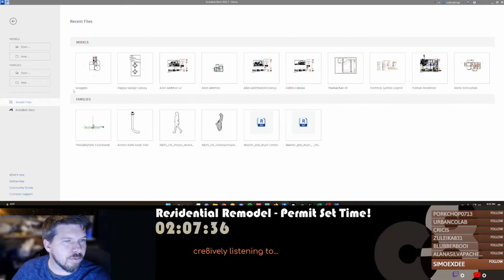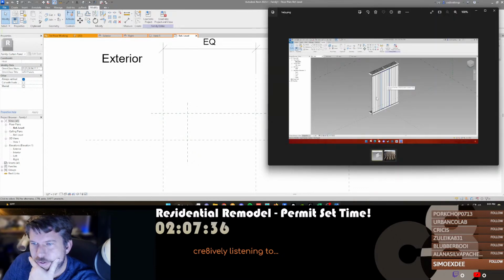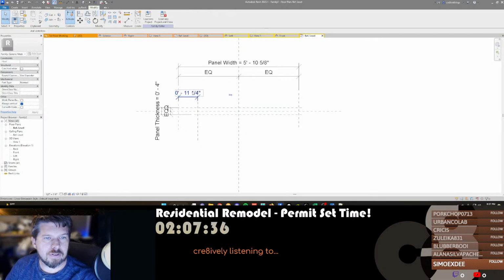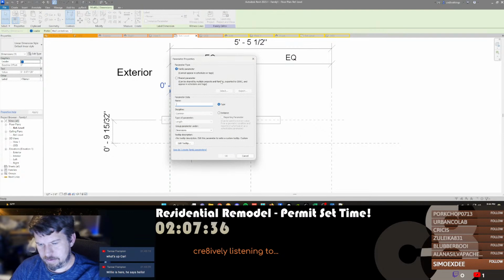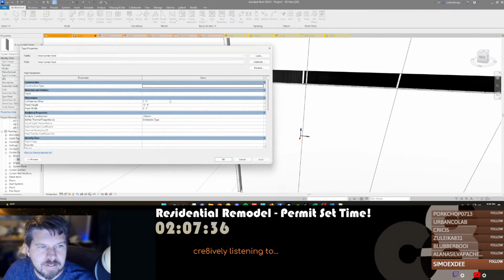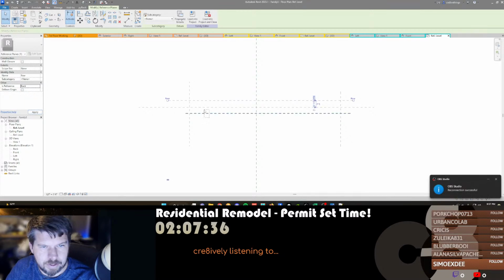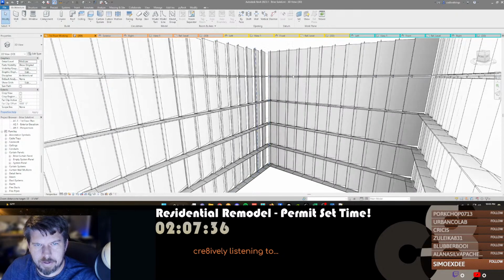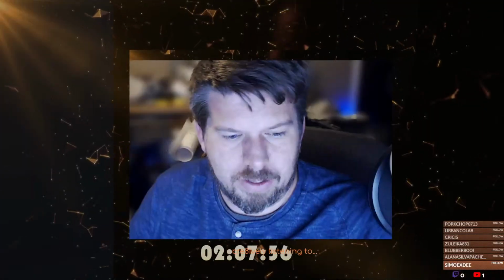Parametric Brise Soleil Curtain Panel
Workshopping a Brise Soleil Curtain Wall Panel in Revit for a r/Architecture Discord member.